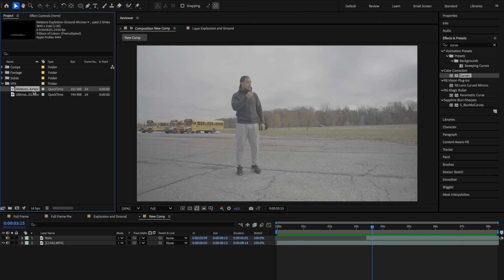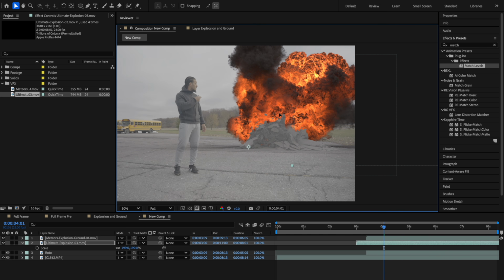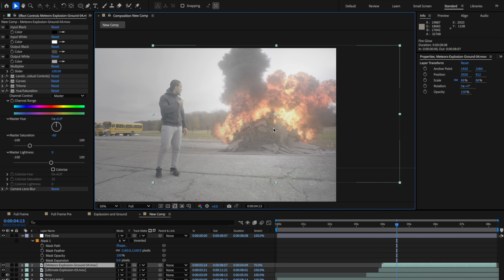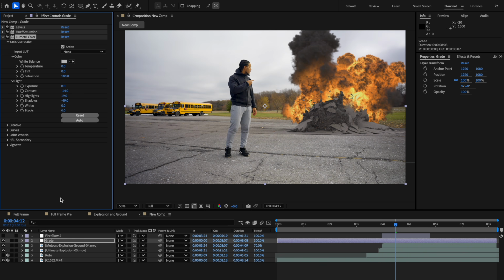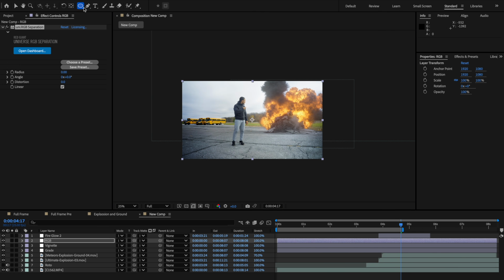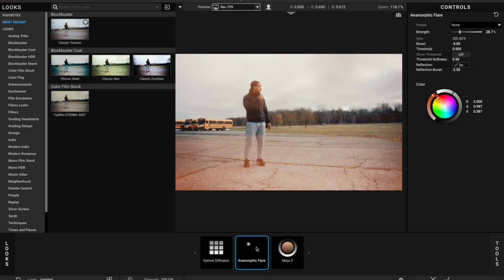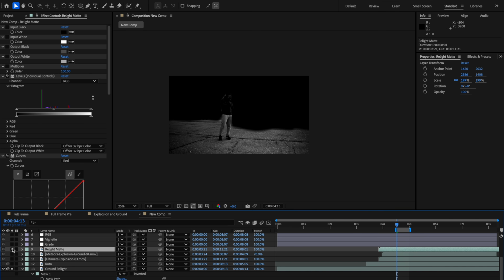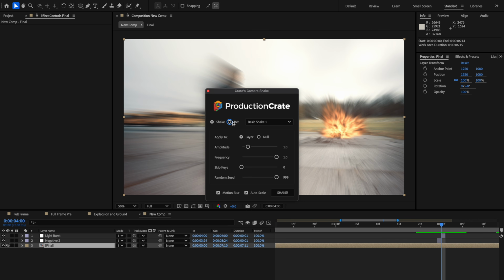How to Composite Realistic Explosions in After Effects | VFX Tutorial for Beginners & Filmmakers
In today’s After Effects tutorial, I’ll walk you step-by-step through how to composite and enhance an explosion effect using a professional VFX workflow.
You’ll learn multiple techniques, key tips, and practical tricks that will help you create realistic explosions and integrate them seamlessly into your footage—perfect for action scenes, short films, and VFX practice.

I’ve included a link to the project footage in the description so you can download it and follow along with the tutorial.

Some of the assets featured in this video can be found through ProductionCrate and MakeBigFilms (Big Films), great resources for creators looking to level up their visual effects.

Project Files